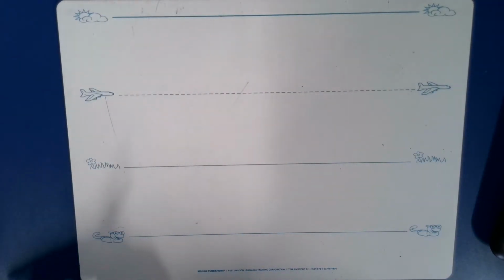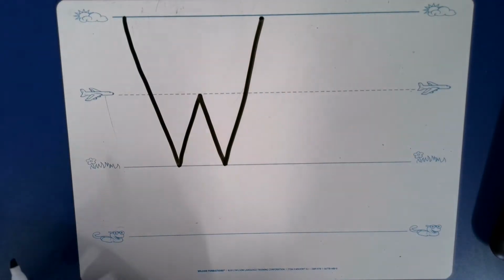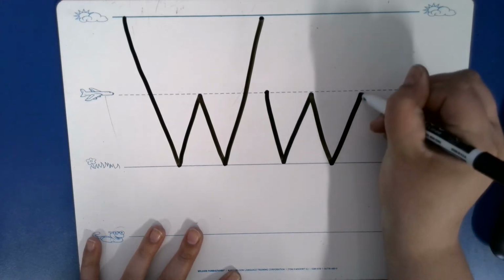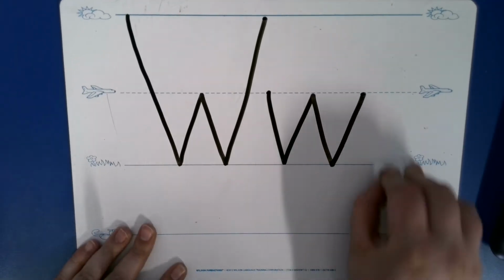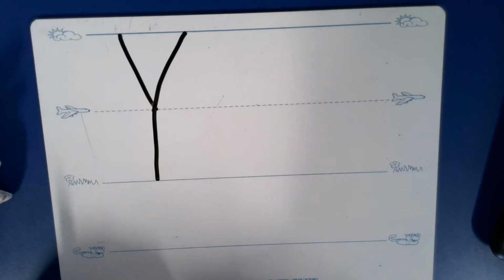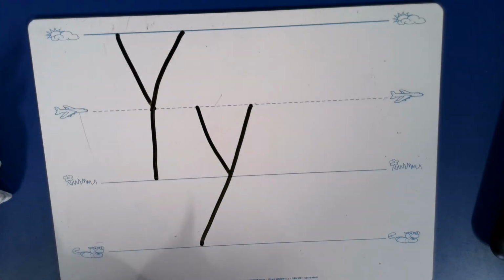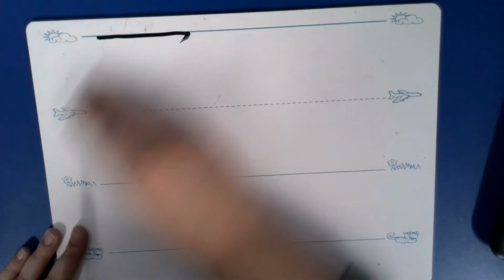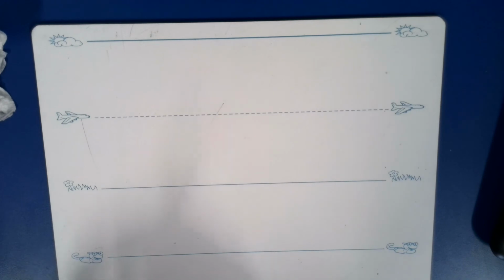FUNdations Friday March 19th